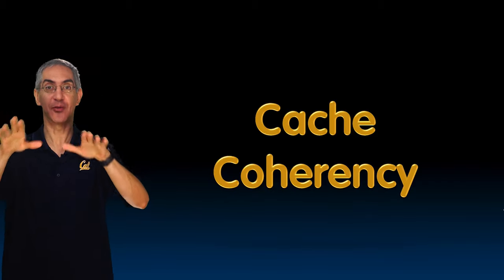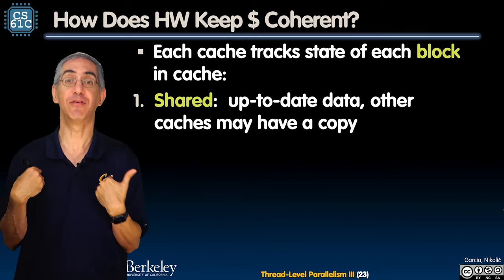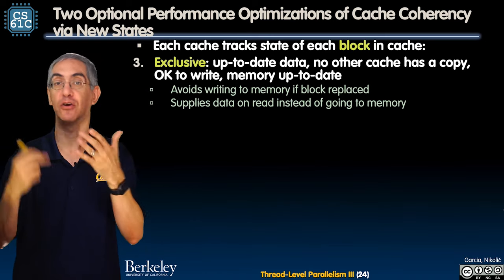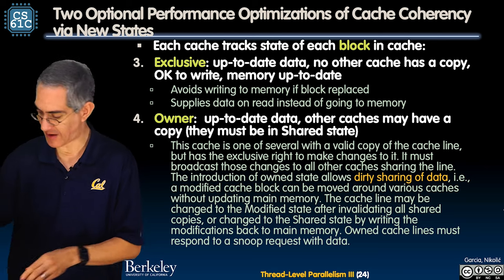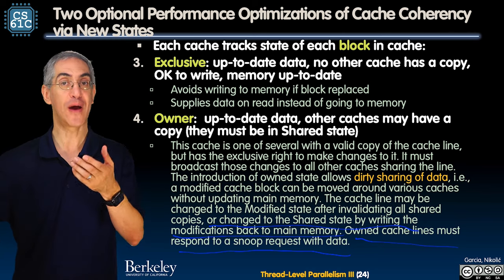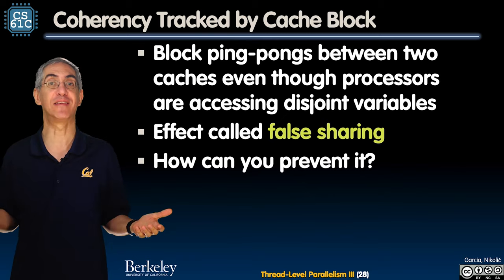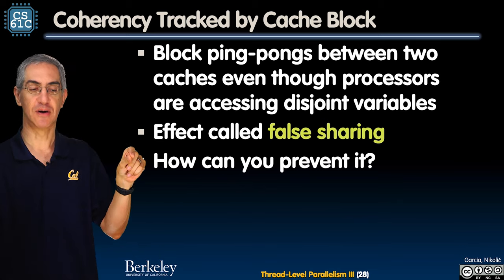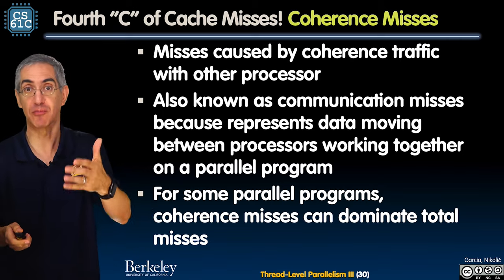[CS61C FA20] Lecture 35.3 - Thread-Level Parallelism III: Cache Coherency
CS 61C Lecture 35.3 - Thread-Level Parallelism III: Cache Coherency
Fall 2020
Inst: Dan Garcia
11/18/20